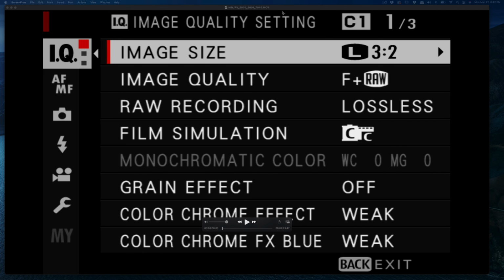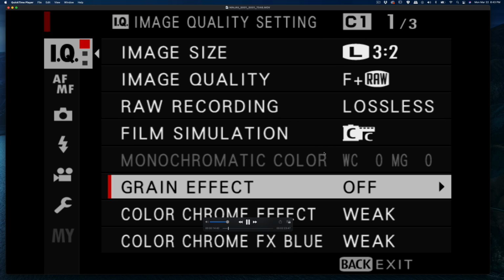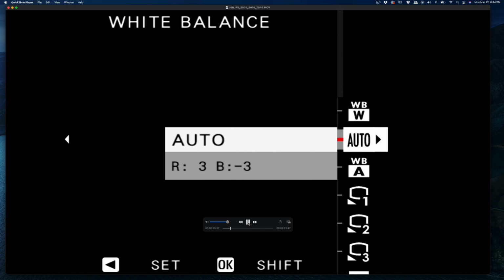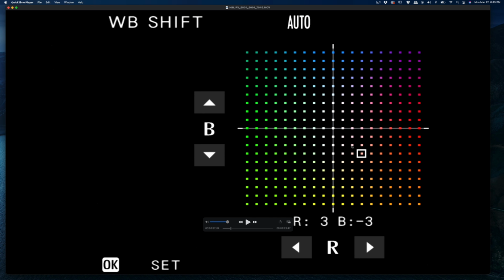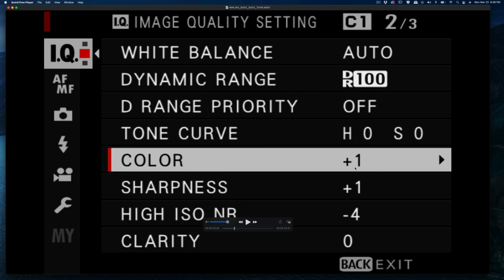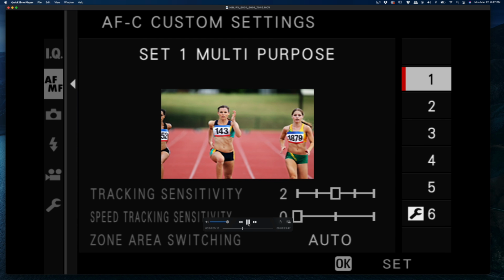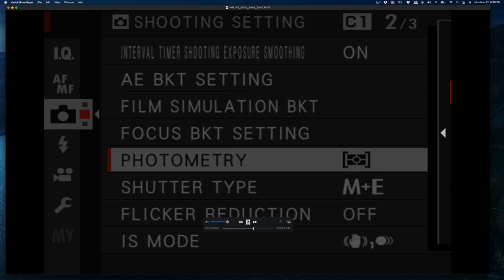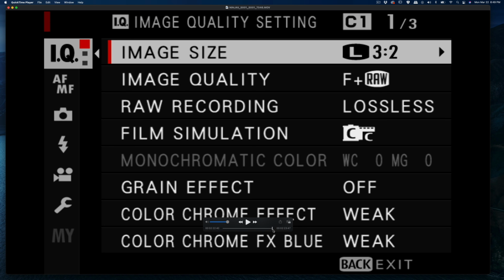My Fujifilm X-S10 Portraits Settings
Hi All, I am going to share what I have set up for my Fujifilm X-S10.